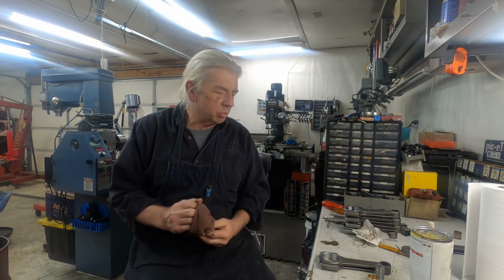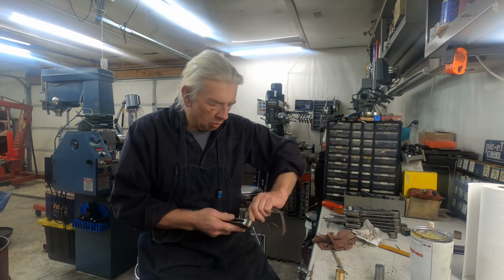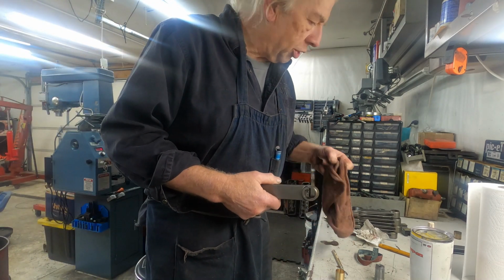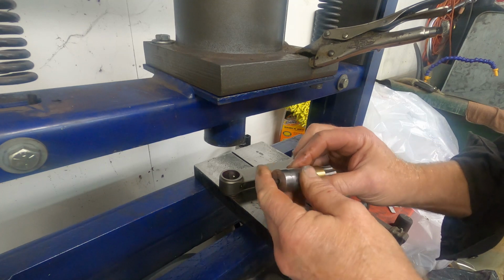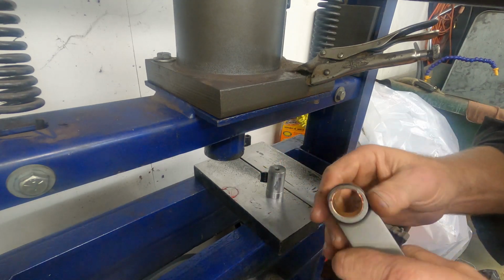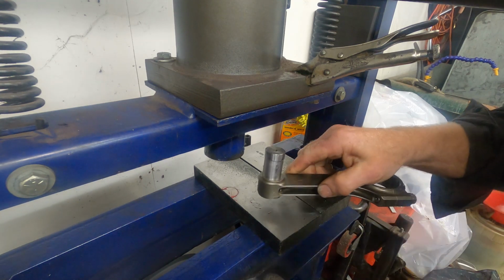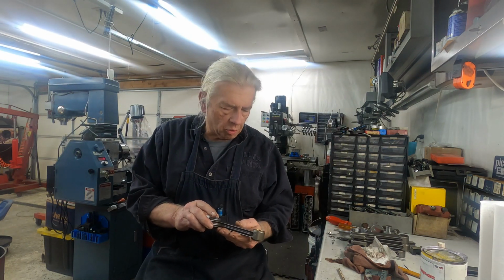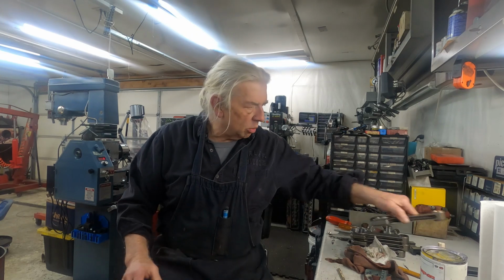rebuilding connecting rods wrist pin bushings